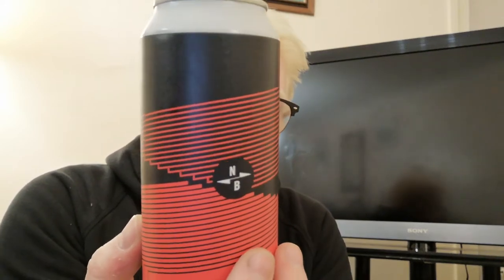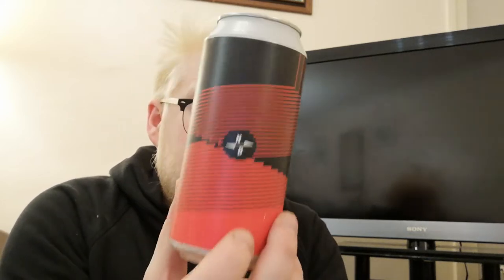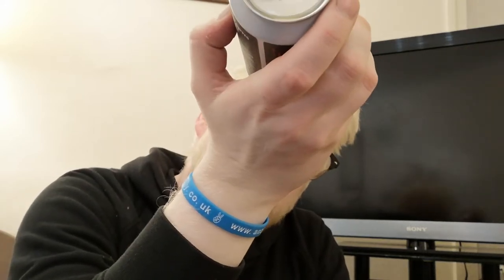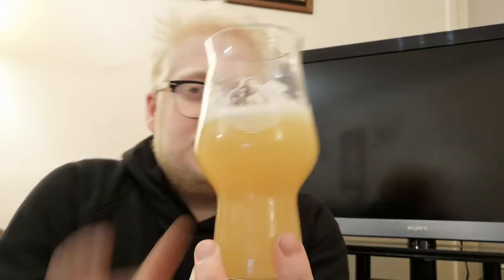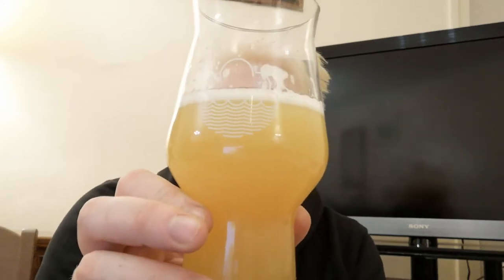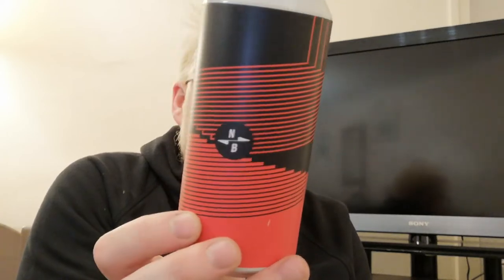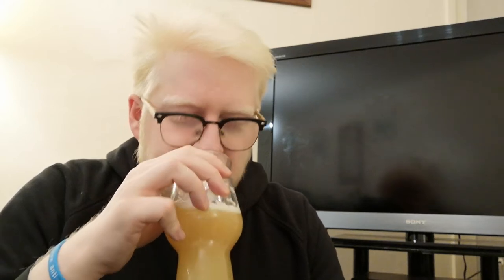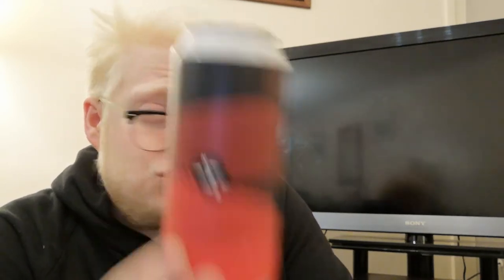#1113 | Lost Cosmonauts | North Brewing Co.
Wish List: